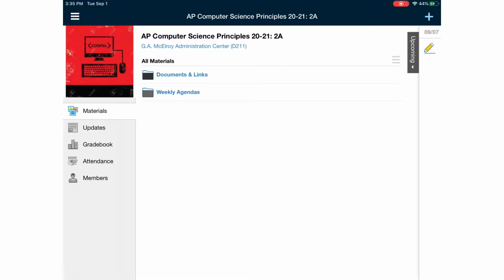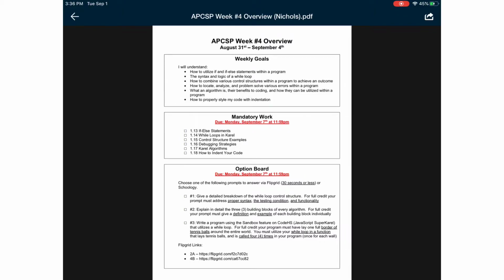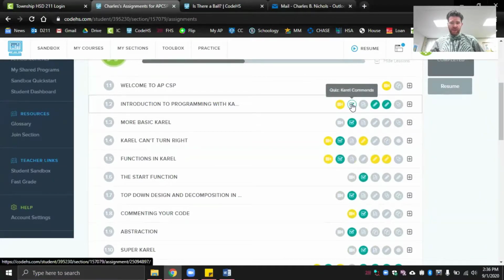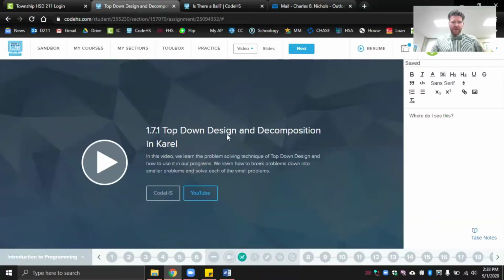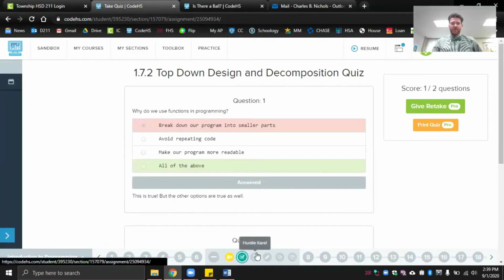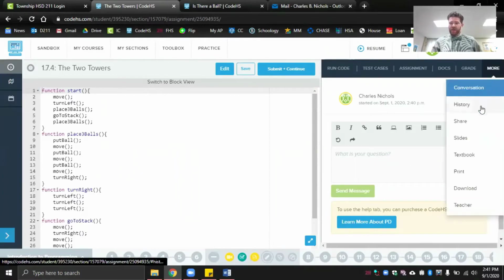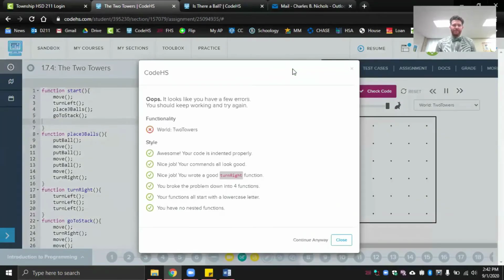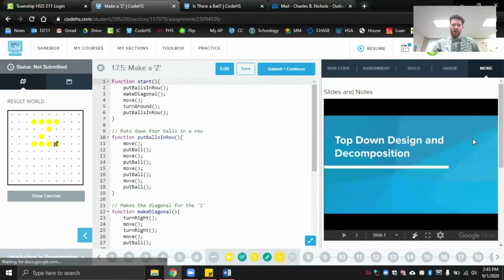APSCP Curriculum Night